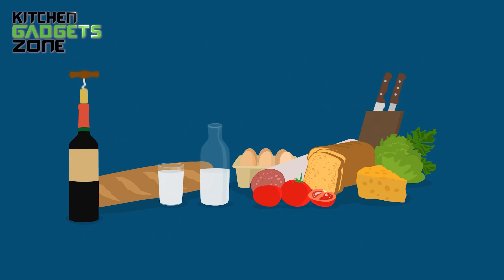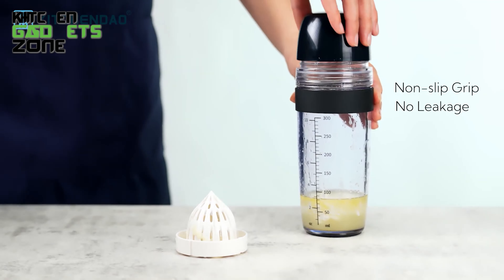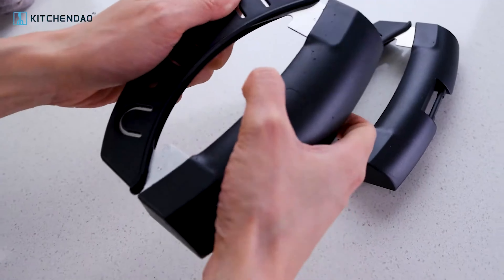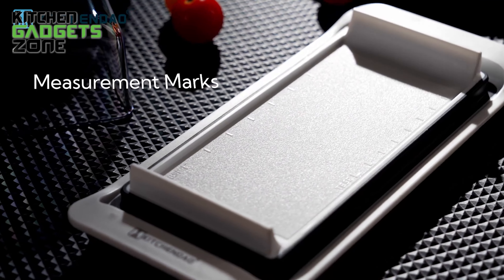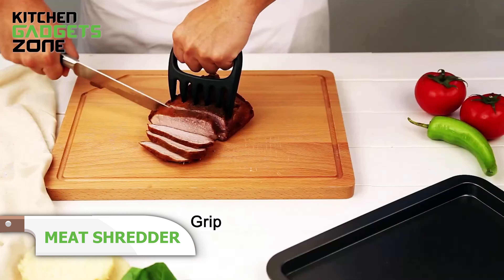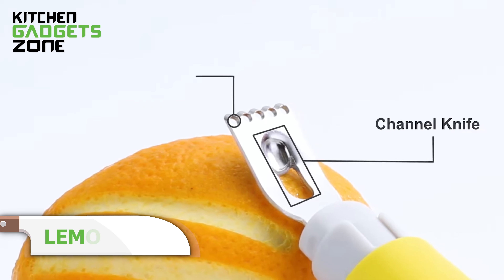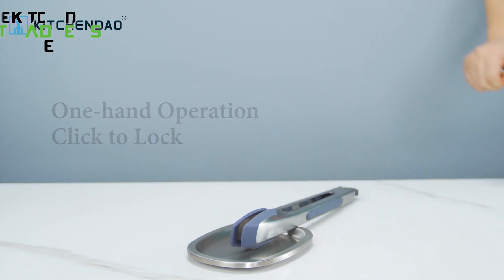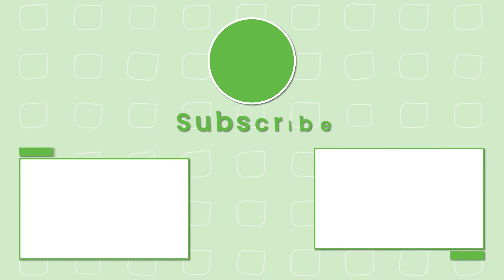30 Must Have KITCHENDAO Kitchen Tools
Experience the best kitchen transformation with this game changing collection of 24 must-have appliances by Kitchendao Official. From the Kitchendao herb mincer, which simplifies the mincing process, to the Kitchendao tongs with silicone tips, these gadgets are designed to streamline and organize your kitchen routine. Get ready to create delicious meals with ease.

***Video Credit:
** KITCHENDAO